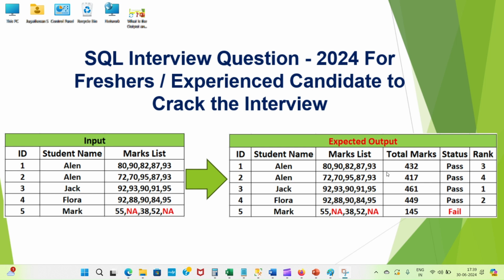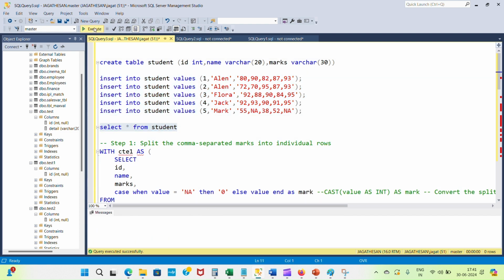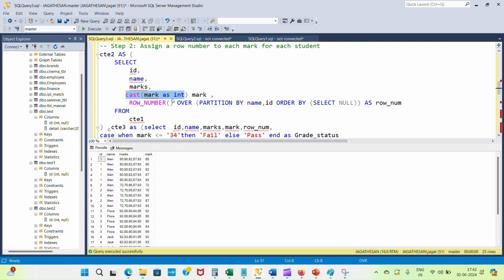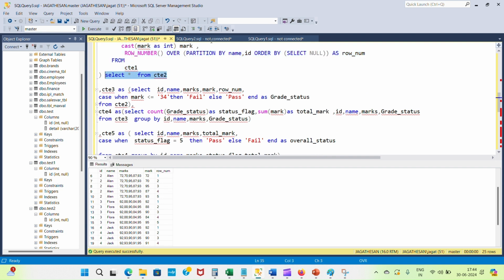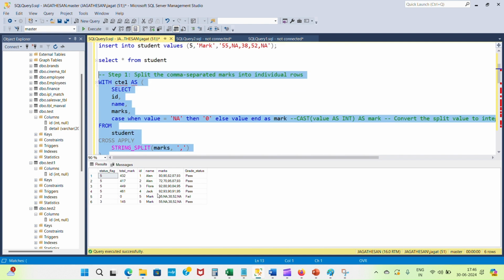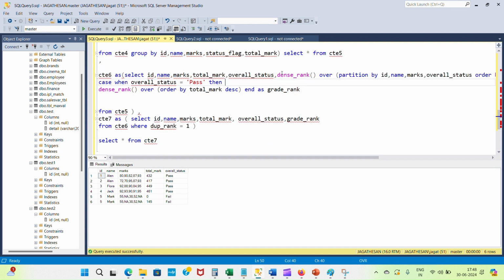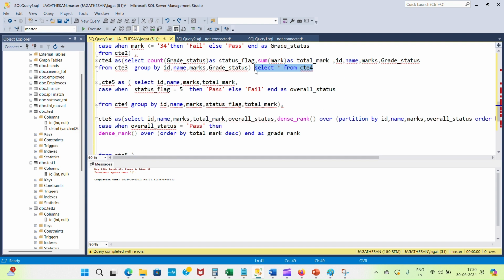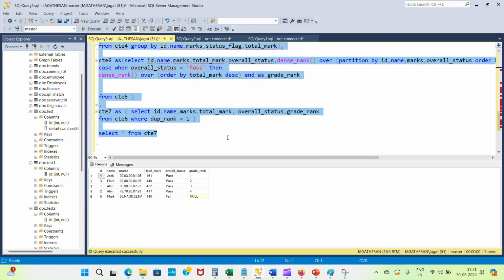Most Asked SQL Interview Questions - 2024 - Freshers / Experienced Candidate to Crack the Interviews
How to Find out the Class topper / total marks for each student.